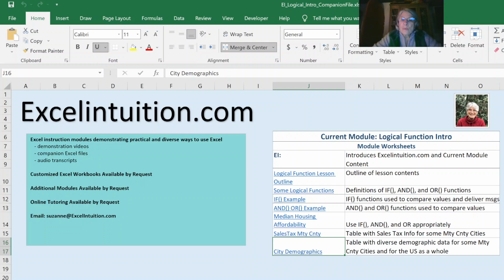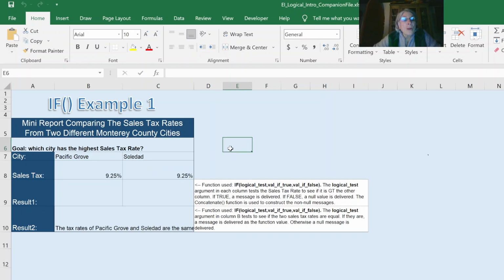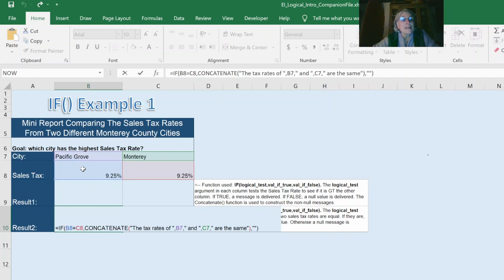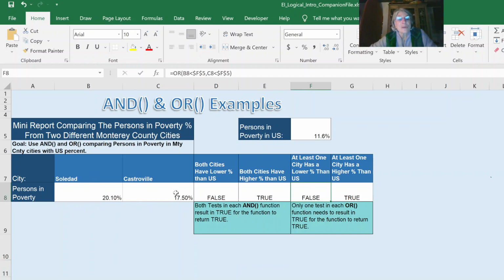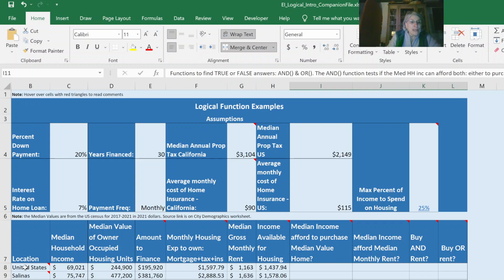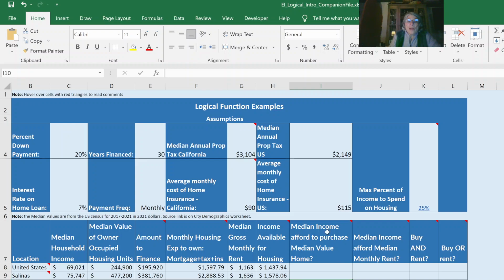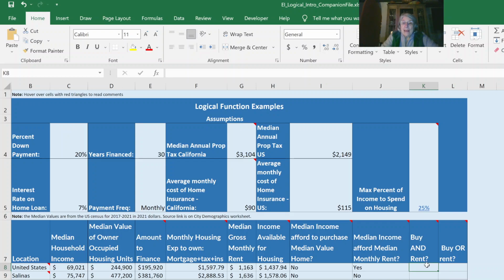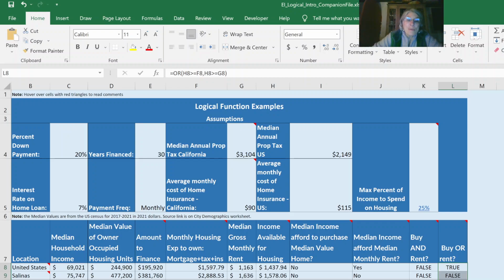Excel Intuition - Logical Functions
An Introduction to the Excel logical functions, IF, AND, and OR